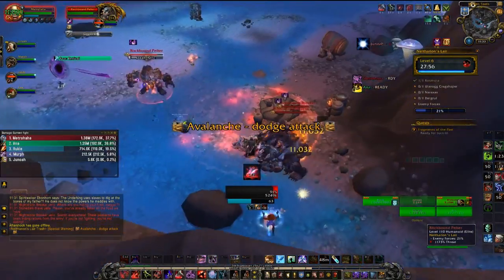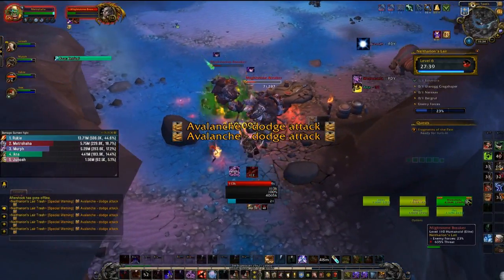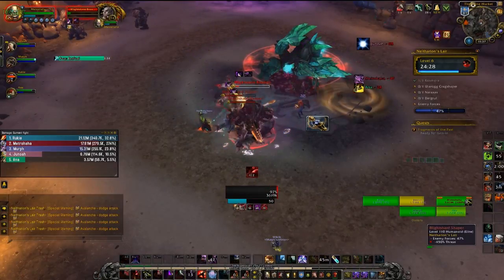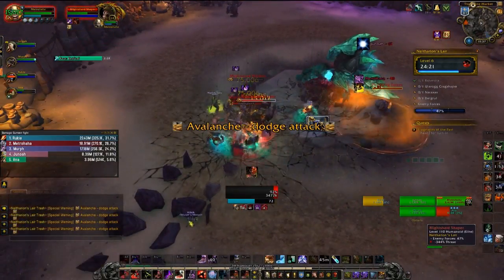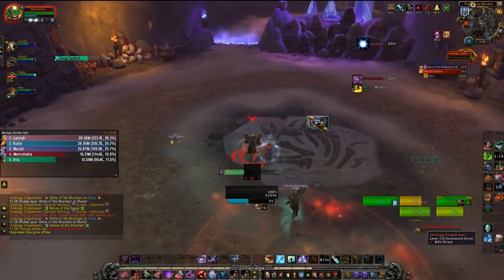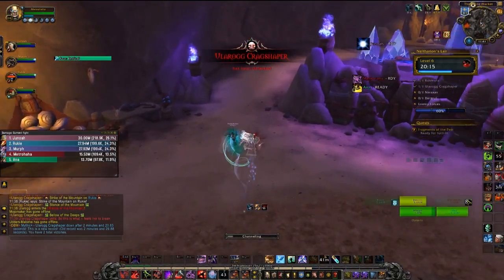Legion DPS Spec Discussion - Mythic +6 Nelth's Lair - Blood DK PoV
Destruction Warlock, Fire Mage, Rat Paladin.
Blood Death Knight, Mistweaver Monk.

OneLegionTV is a World of Warcraft community channel with various personalities bringing you awesome WoW videos. Currently on the team we have Metro, Syiler and Shadow. Want to join us and feel you could bring something unique? Get in touch!